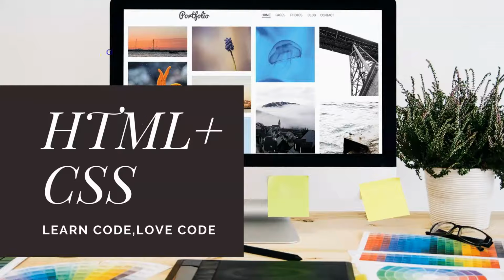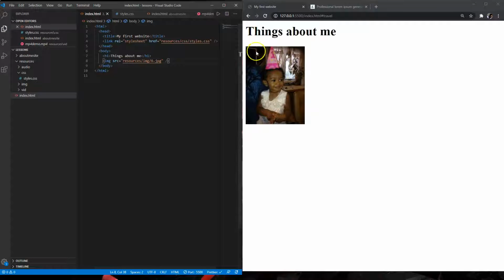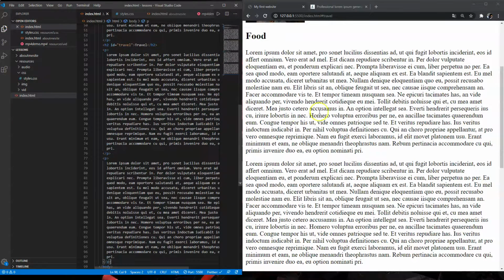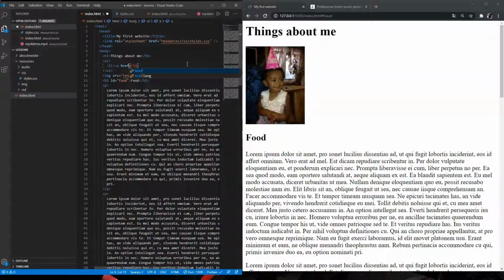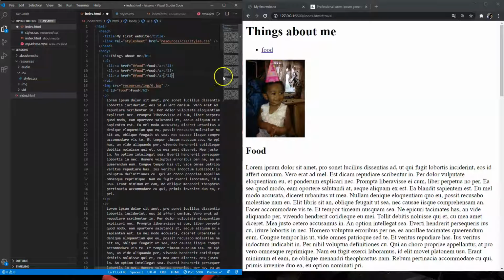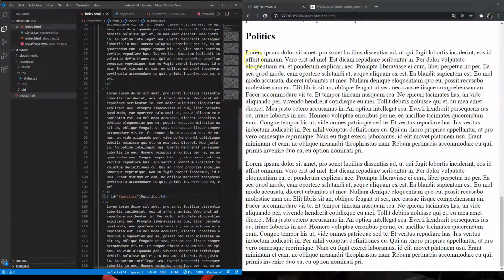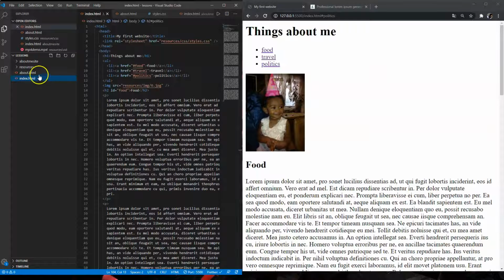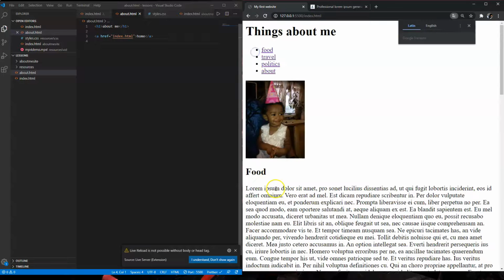HTML 6.2: More Links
Part 2 on using links with anchor tags